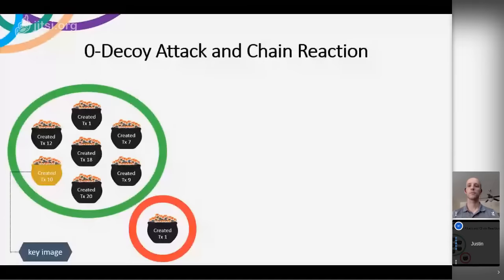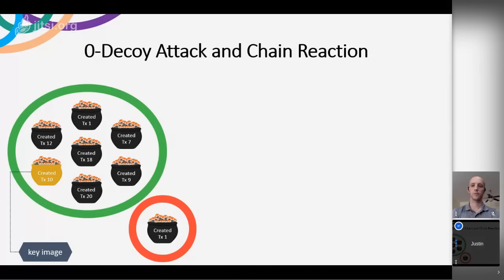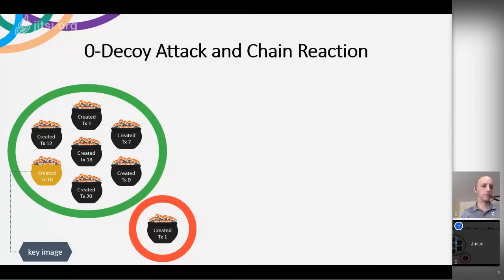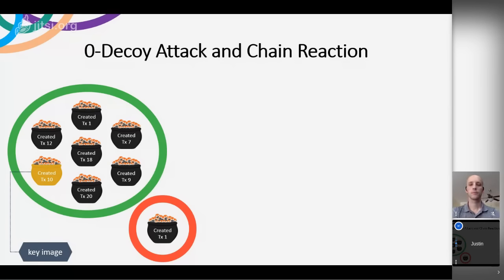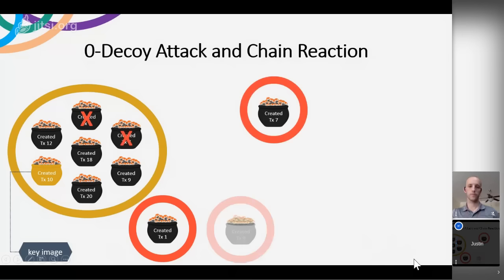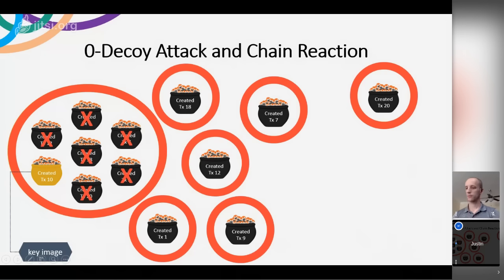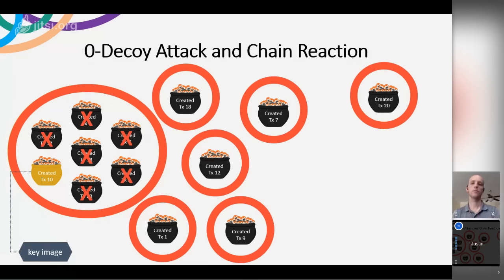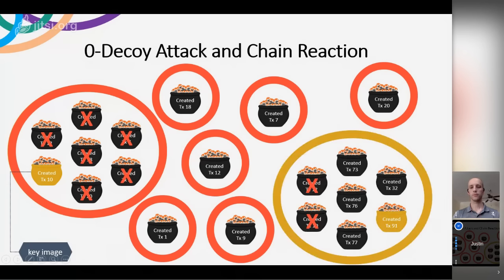Breaking Monero Episode 03: 0-Decoy and Chain Reactions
Sarang and Justin discuss 0-decoy (0-mixin) rings, perhaps the oldest and best-studied past limitation of Monero. We discuss how research created for 0-decoy rings can be applied to other analysis types. We show a spreadsheet tool we use to test chain reaction impacts, which can be caused by a large number of possible Monero attacks. By understanding the basics of 0-decoy research, individuals can more easily understand how we study the potential impacts of other attacks and analysis.